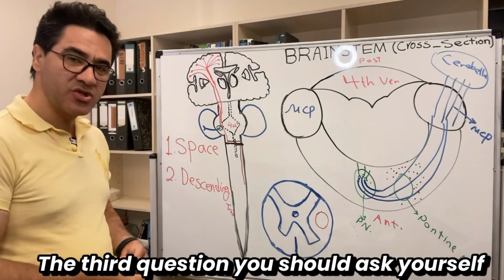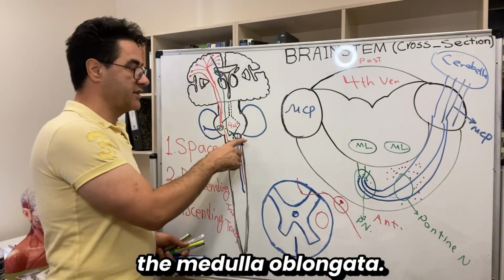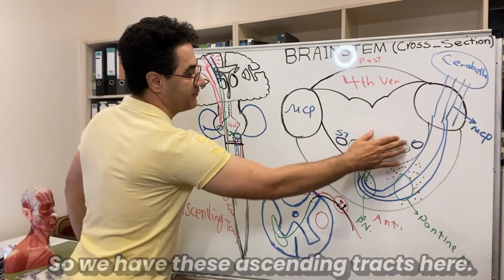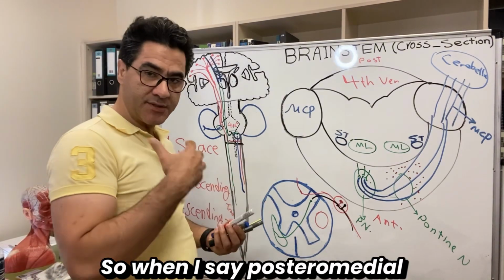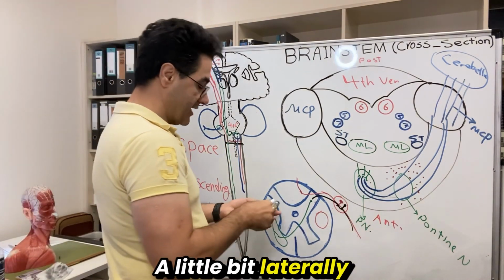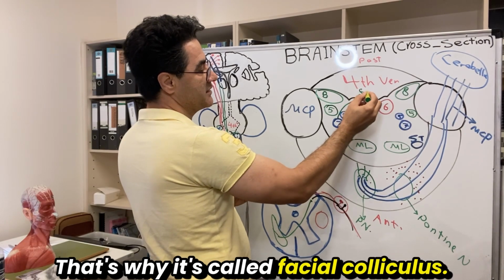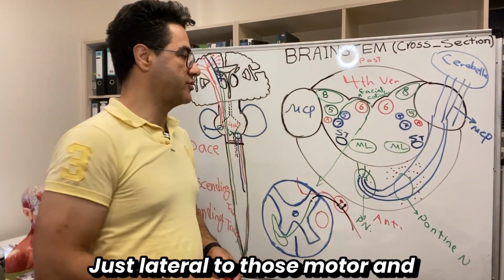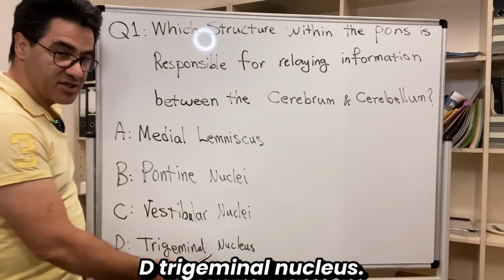Inside the Brainstem: Dorsal Pons Cross-Section Explained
The dorsal or tegmental part of the pons is a critical region of the brainstem, serving as a communication hub for many vital functions. When observing a cross-section of this area, you can see a fascinating interplay of structures that coordinate motor control, sensory processing, and autonomic functions.

At the center, we encounter the tegmentum, which houses vital neural pathways, including the ascending sensory tracts that relay information from the body to the brain. The medial lemniscus, which carries sensory data about touch and proprioception, passes through here. This is flanked by the reticular formation, a network that regulates sleep, arousal, and motor control.

Adjacent to these pathways, we find the cranial nerve nuclei—clusters of nerve cells responsible for facial movements, sensory input, and basic functions like eye movement and hearing. For example, the trigeminal nerve nucleus is crucial for facial sensation, while the abducens and facial nerve nuclei contribute to eye and facial muscle control.

One of the most vital structures in this region is the cerebellar peduncles, which link the pons to the cerebellum, facilitating coordination of movement.

Overall, a cross-section of the dorsal pons reveals an intricate network of neural highways and control centers that ensure smooth communication between the brain and the rest of the body, allowing us to function effectively in our daily lives